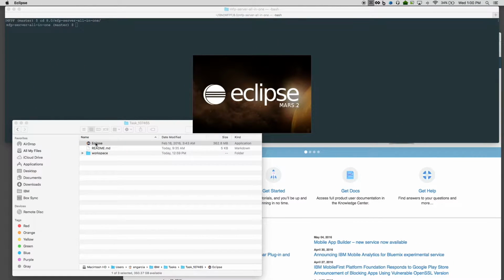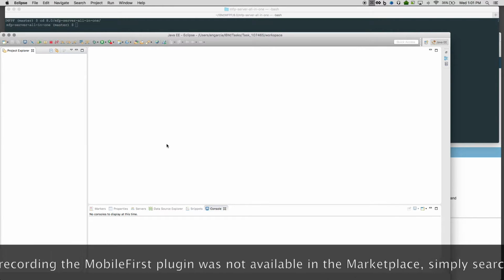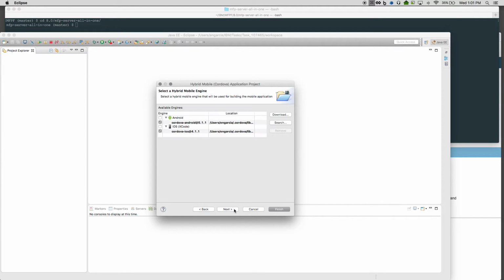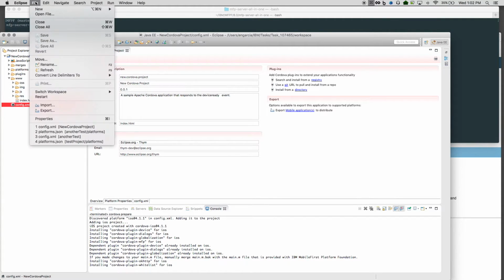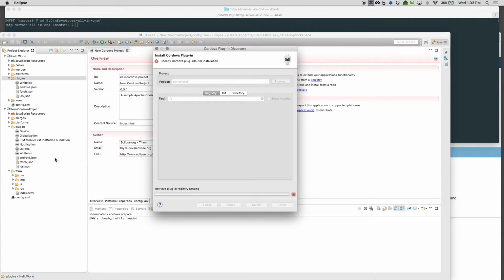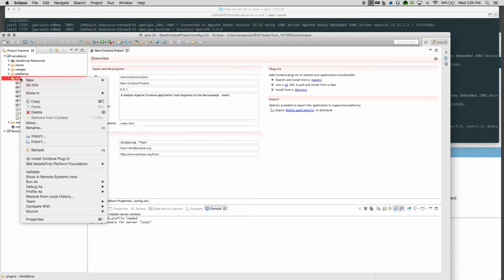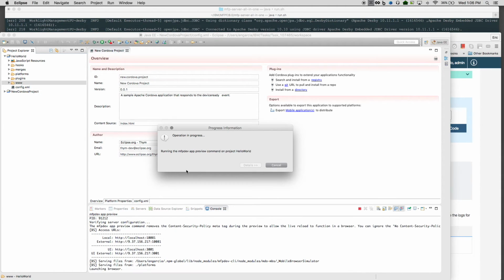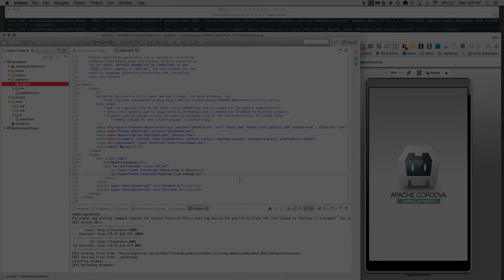MobileFirst plug-in for eclipse demo